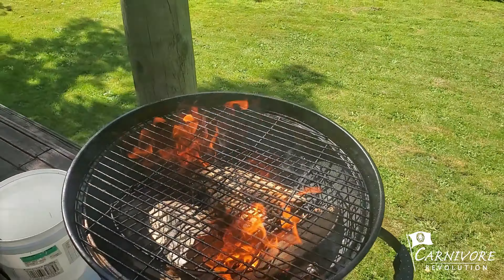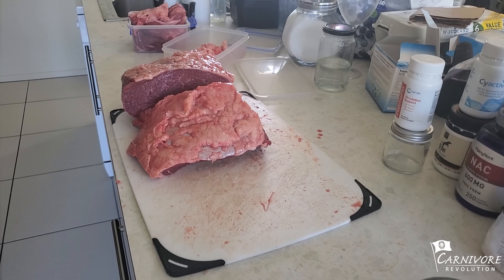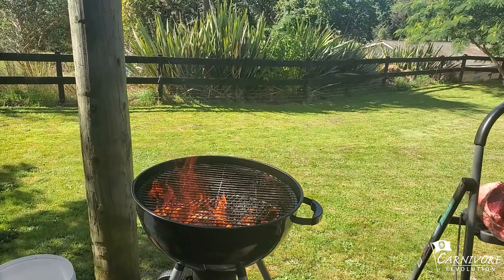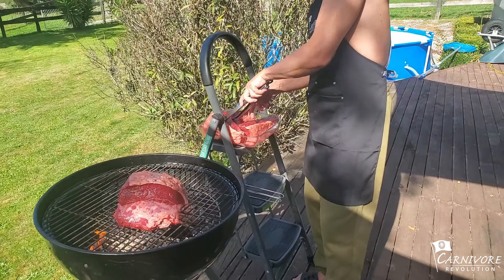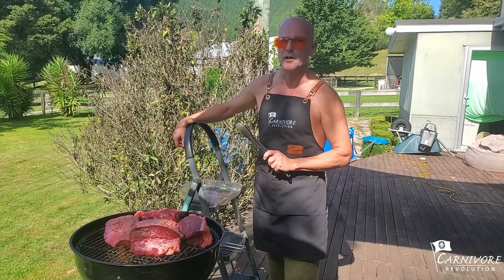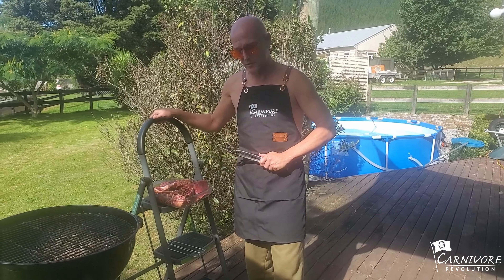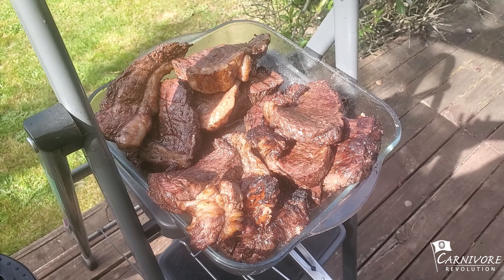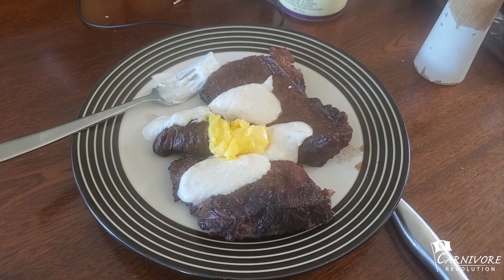New Recipe: Beef w/ Bart, Pim, and Ted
We always love it when Bart, Pim, and Ted send over a recipe video. Since Ted got his apron, he's been cooking a lot more often!

This recipe is for some amazing looking beef!

Questions?

If you’re interested in a low carb/carnivore trained doc, look to SMHP, or consult a medical professional.